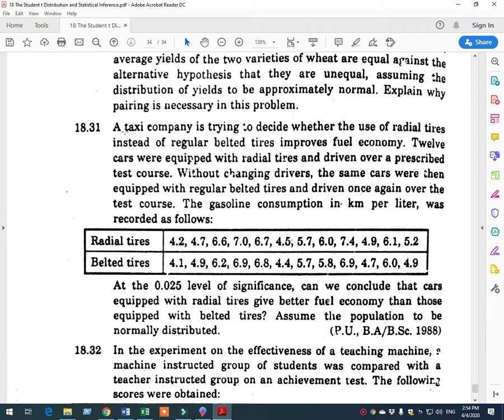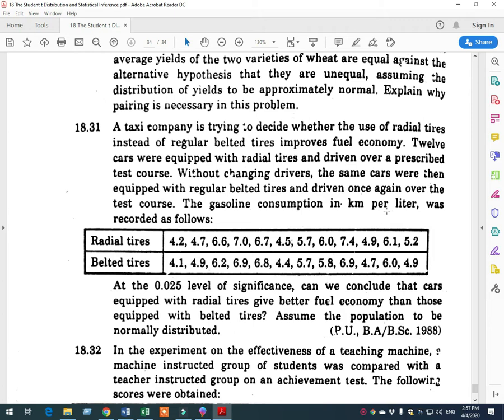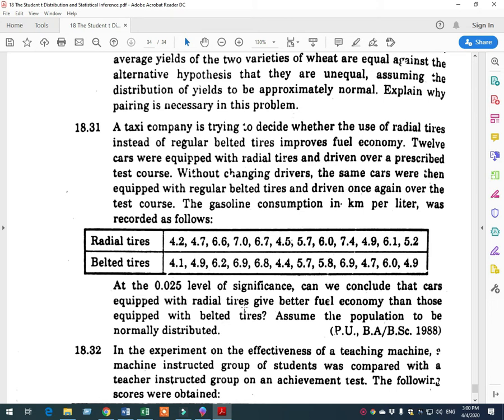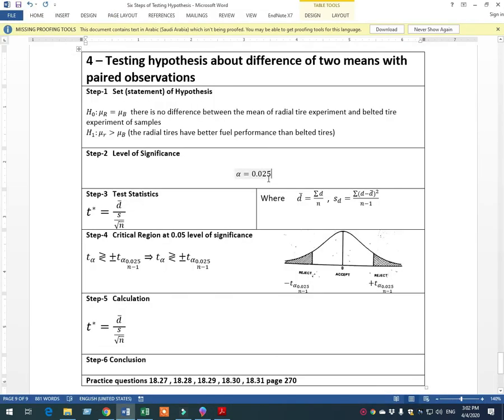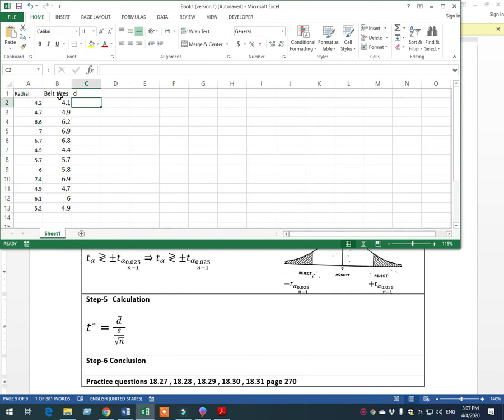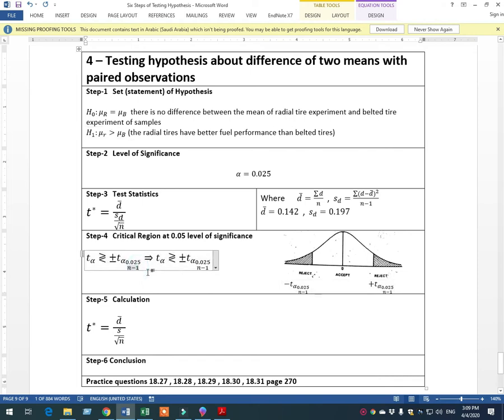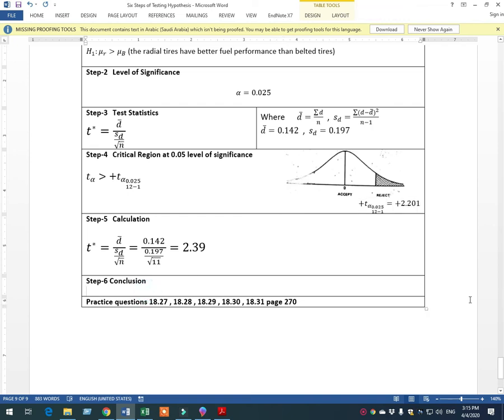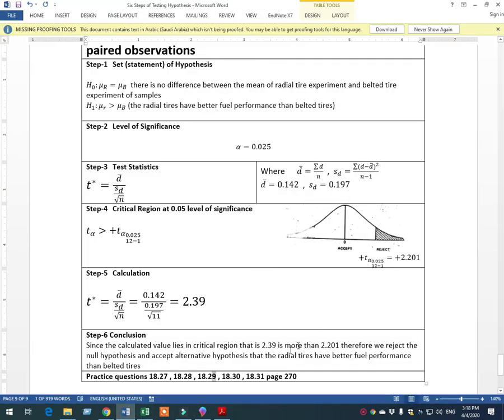Case 4 Student t distibution